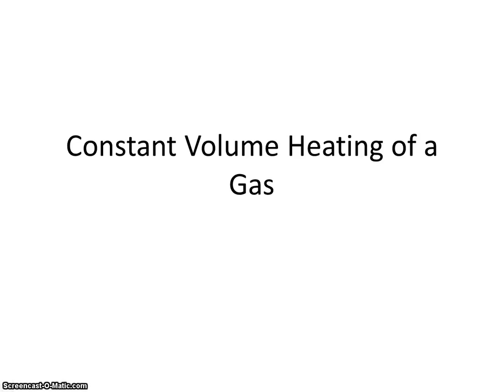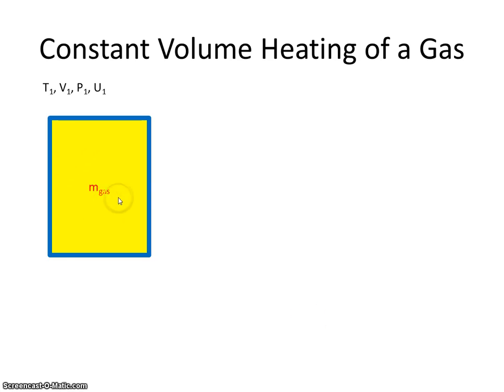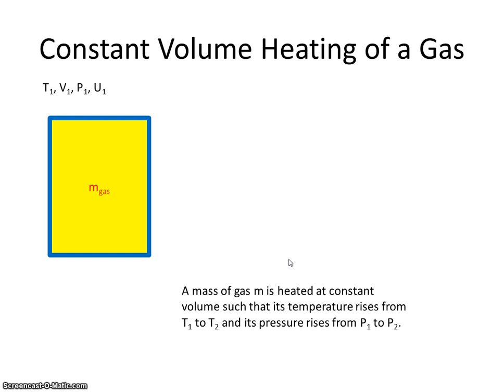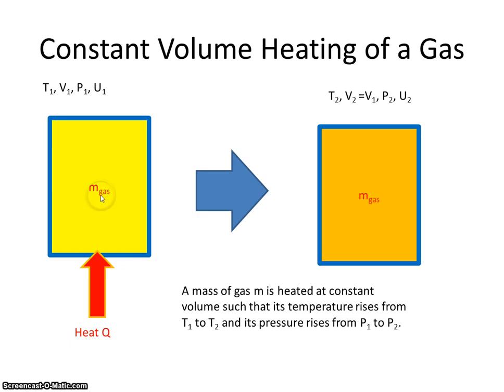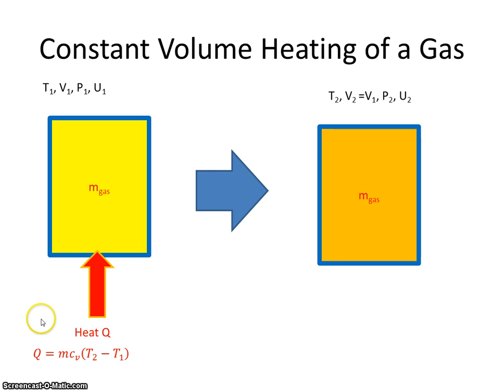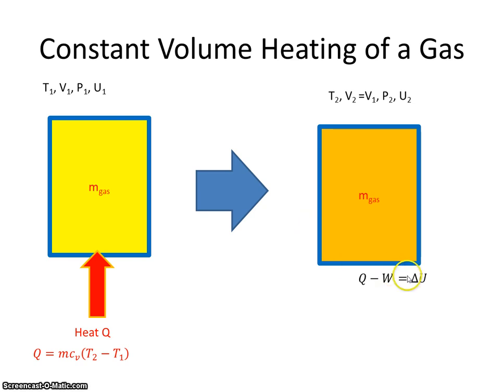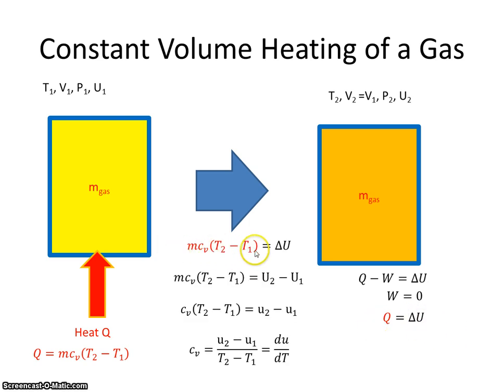Constant Volume Heating of a Gas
This video will derive an equation for the change in Internal Energy of a gas.